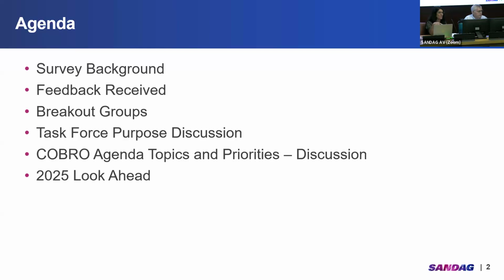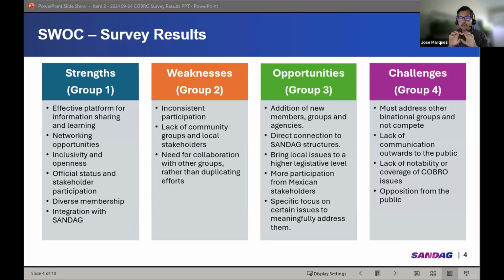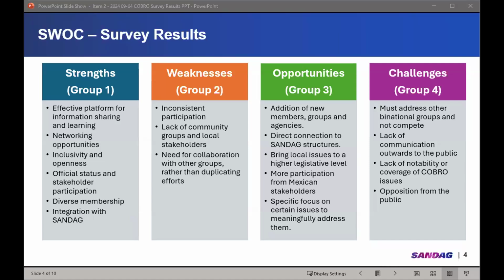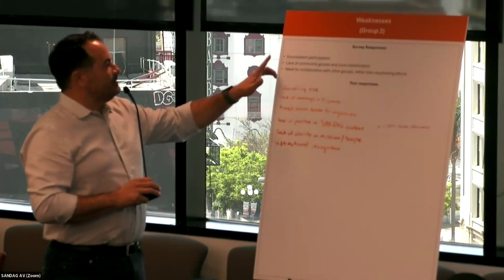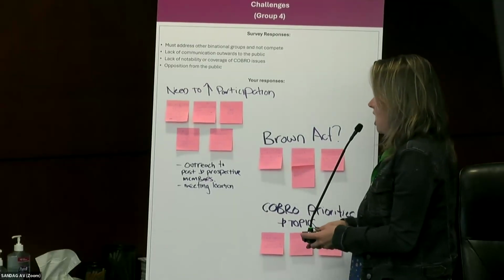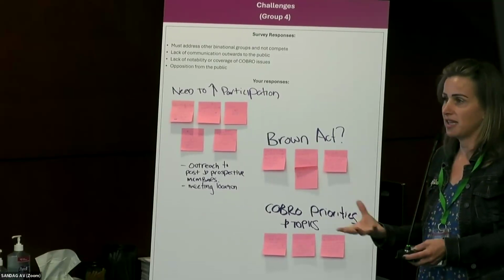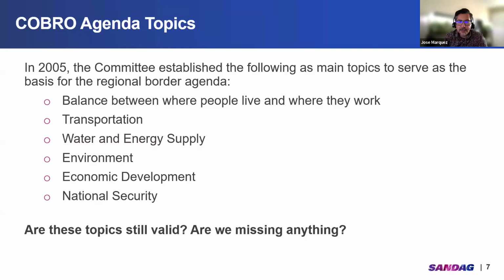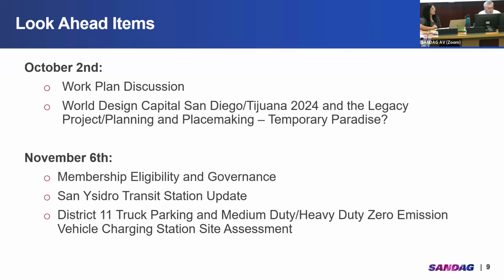SANDAG Committee on Binational Regional Opportunities (COBRO)-September 4, 2024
Meeting with the SANDAG Committee on Binational  Regional Opportunities (COBRO) from September 4, 2024.